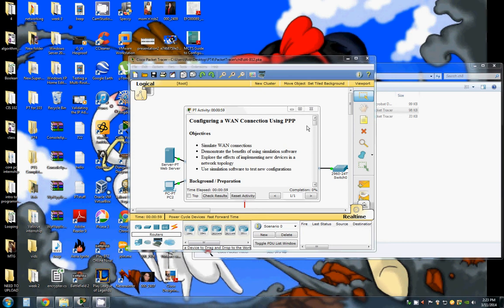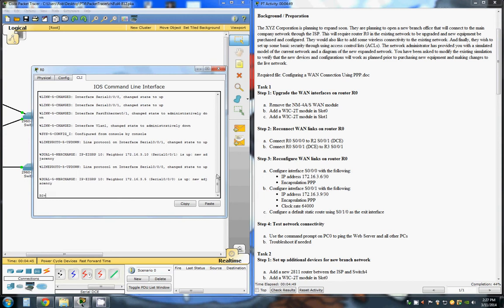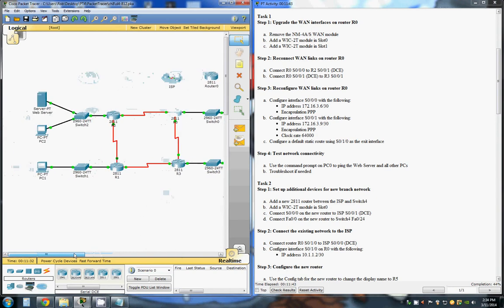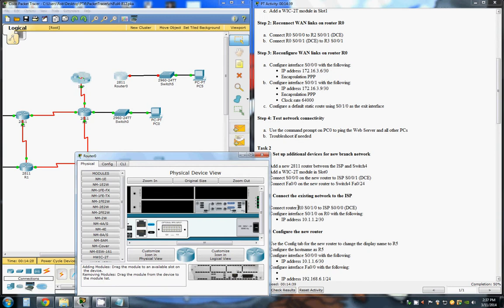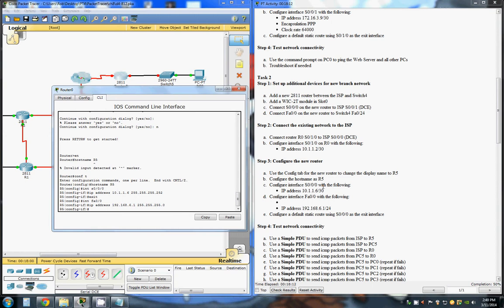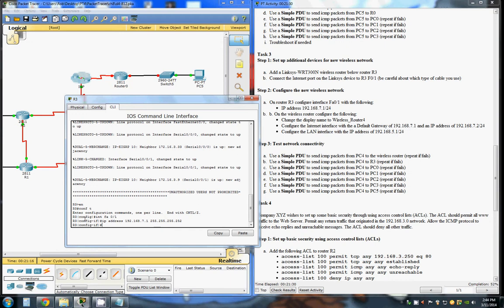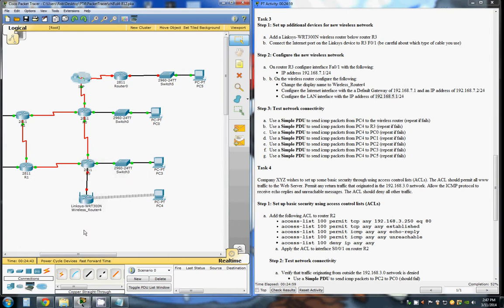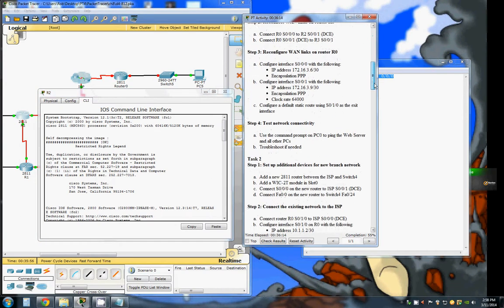Configuring a WAN Connection Using PPP